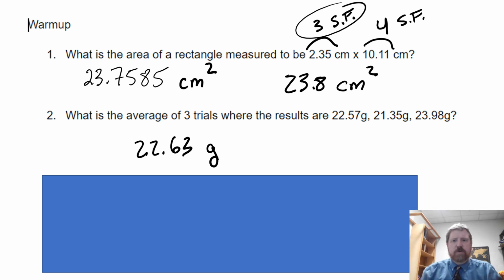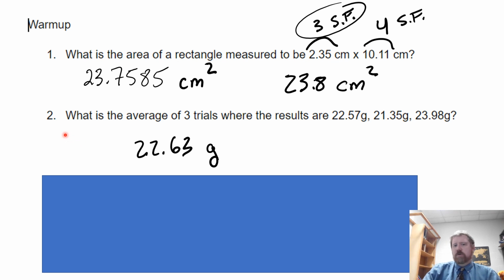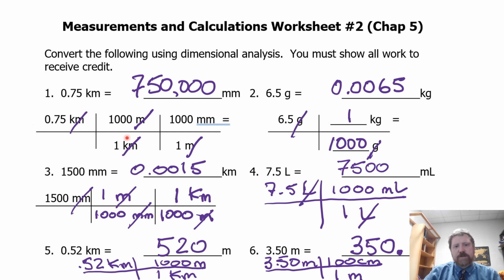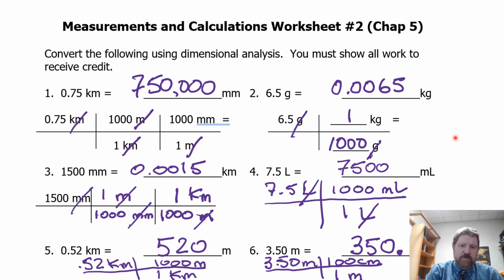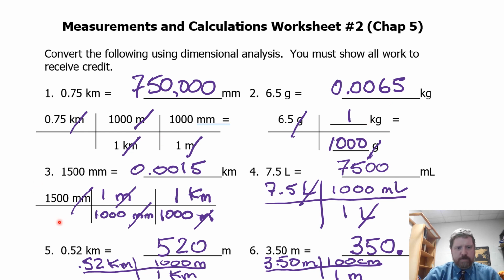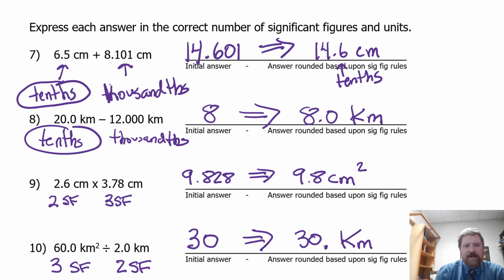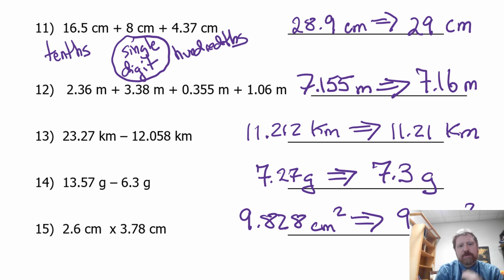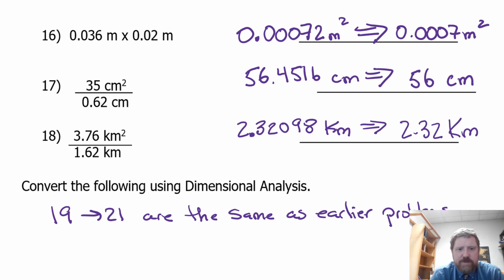Unit 5 Worksheet 2 Answers